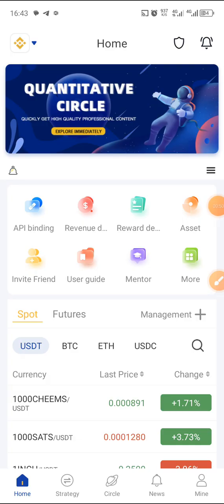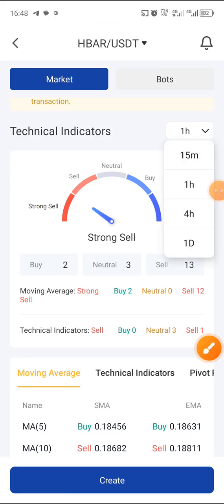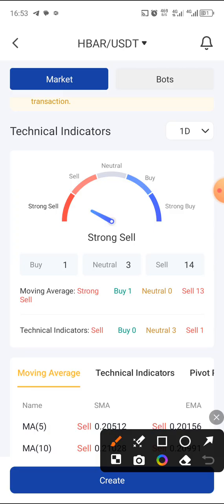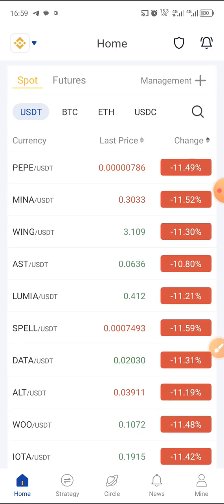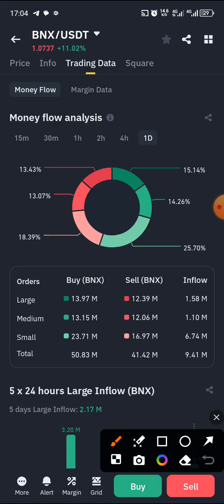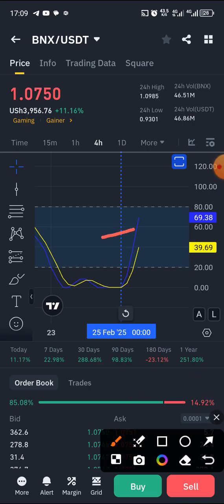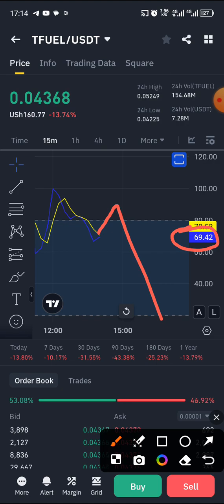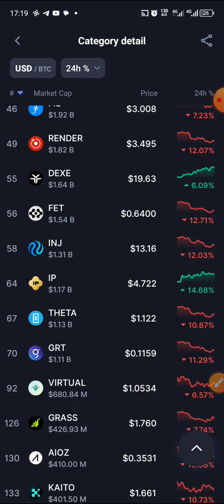HOW TO PICK A COIN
Now how to track liquidity to make perfect entry choices